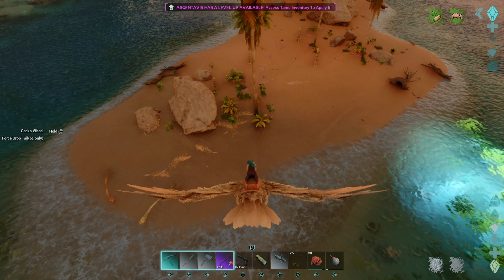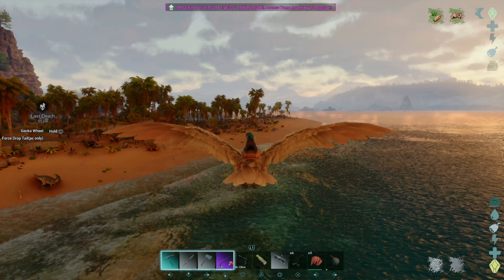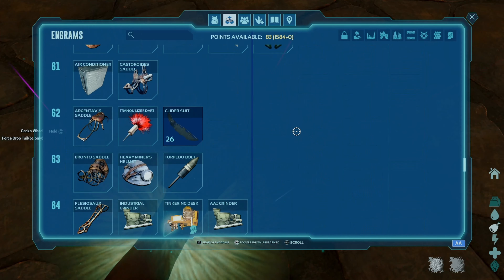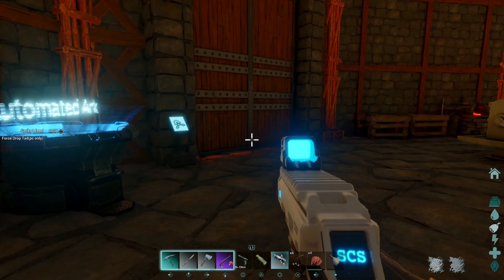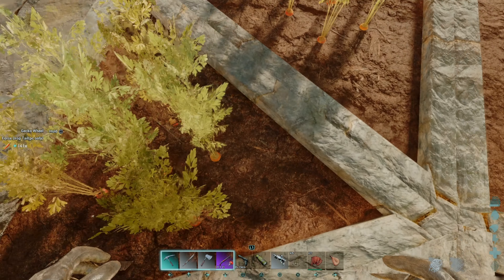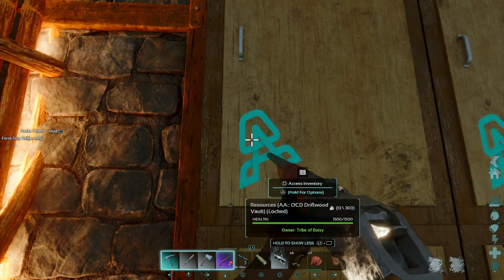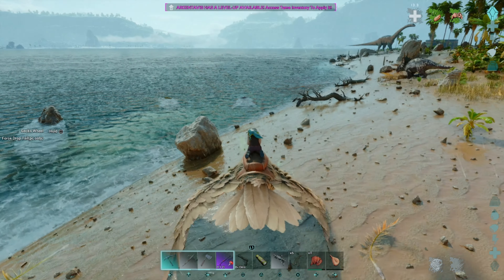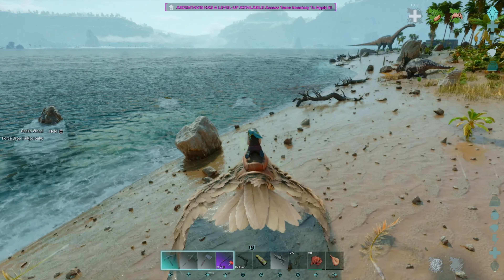ASA The Center Modded [PS5]: Day 20 Picking up some Tanks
We're gonna need thatch, and something nice and tanky when we are out and about.  This ought to do perfectly.